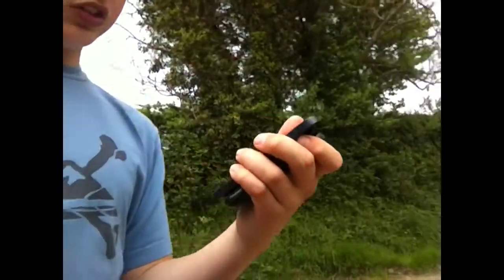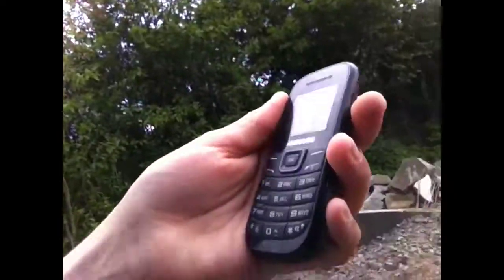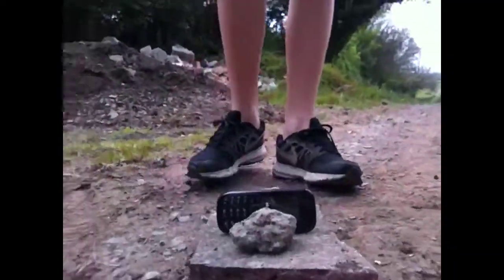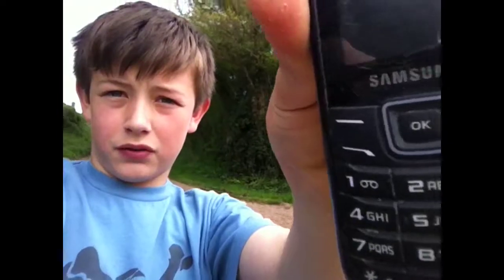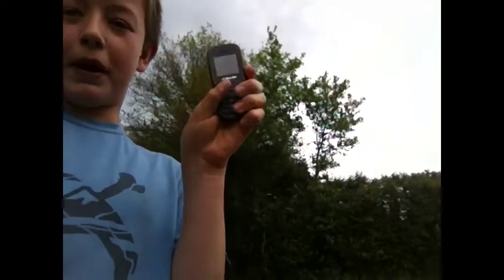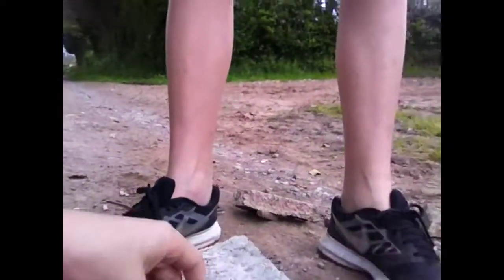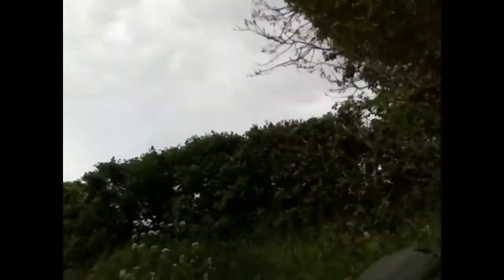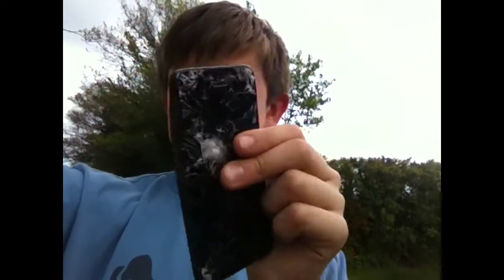SMASHING AN IPHONE